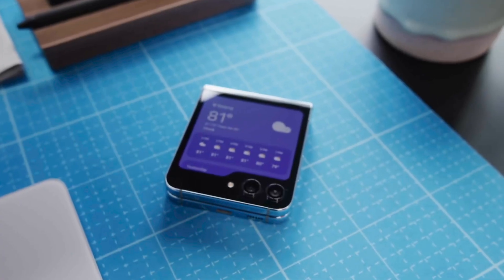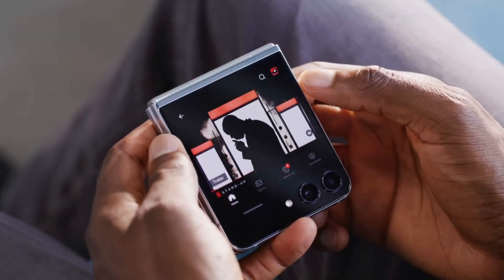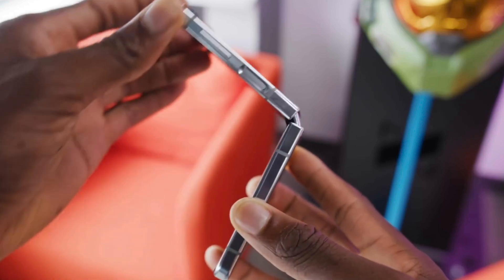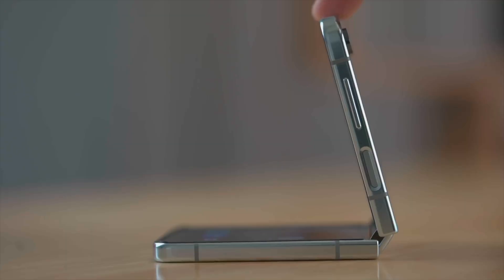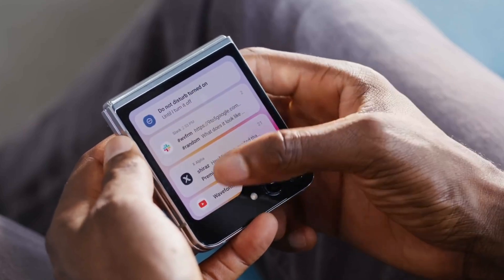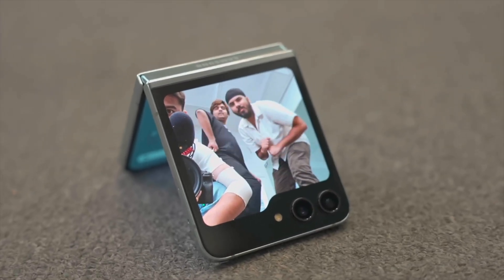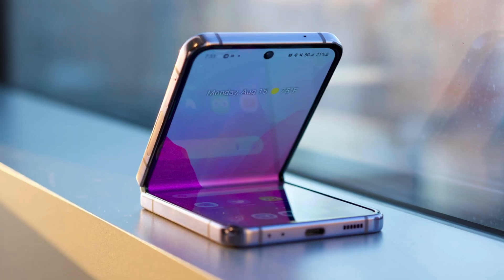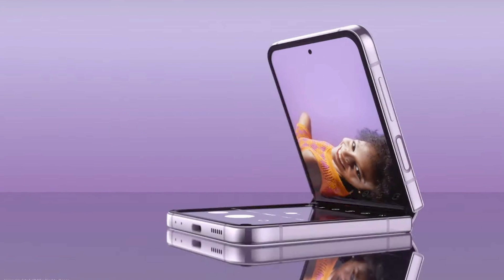Samsung Galaxy Z Flip 5! Untold Truths and Complete Review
⚡️✅  BACKUP WHOLE PC & MOBILE WITH YOUR WHOLE FAMILY AND - EARN MONEY IN THE SAME TIME (under $10.00/mo)

📦⚙️ Best Power Banks on Amazon